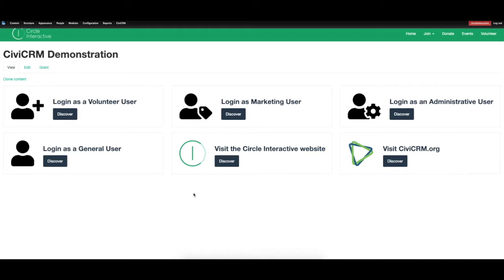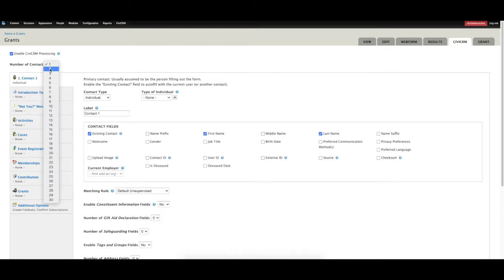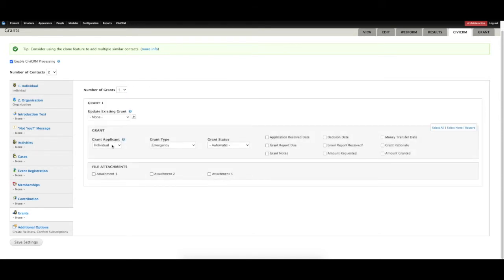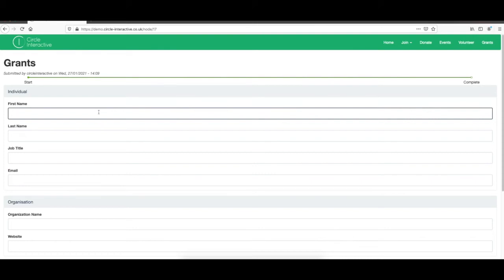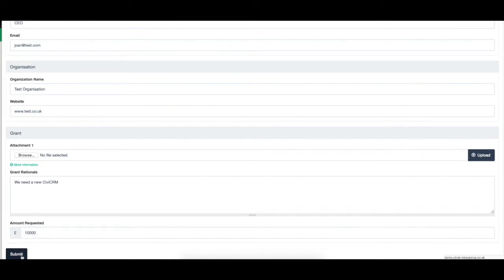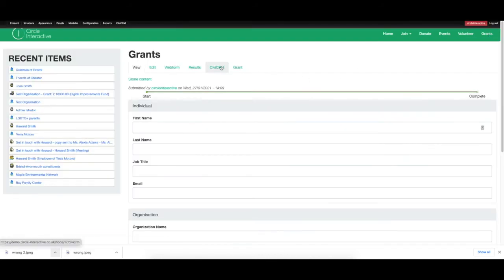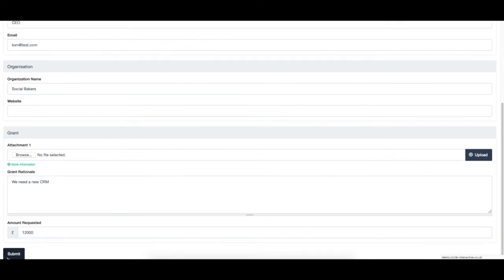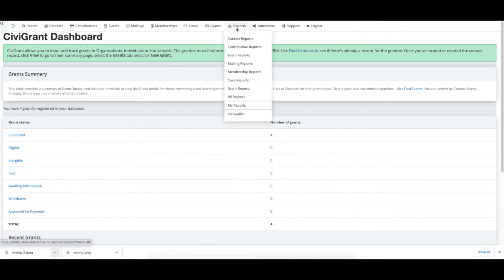Setting up a webform for capturing CiviGrant applications (CiviCRM/Drupal/Wordpress)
Our BDM Bruno Novais shows on this video how you can easily create a Webform to capture grant application details.

For this video to make more sense, it might be worth watching how to set up the CiviGrant functionality in CiviCRM first

Are there any more subjects you want to learn about?

Circle Interactive is a CiviCRM / Drupal / Wordpress agency based in Bristol - one of the UK's coolest cities. We've been helping organisations maximise their impact since 2006.